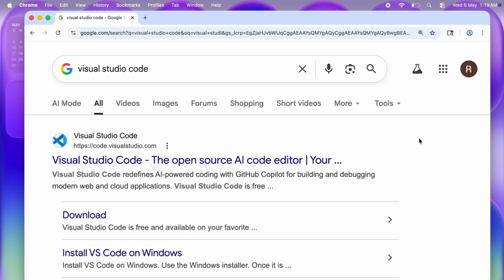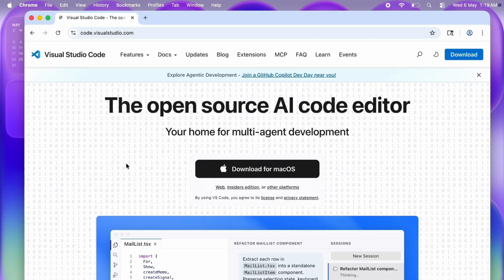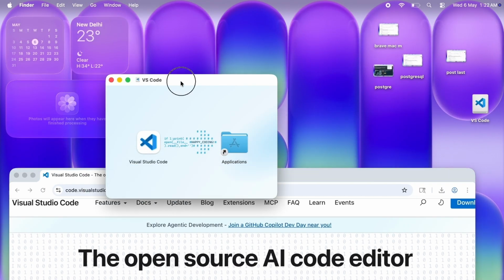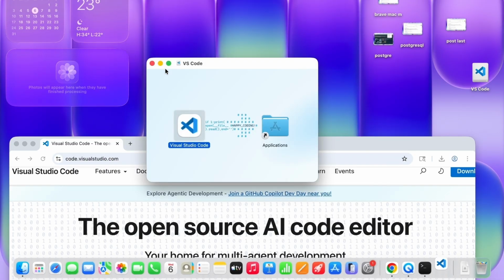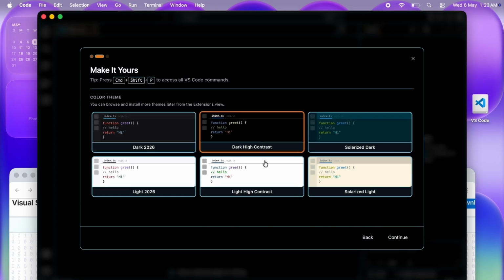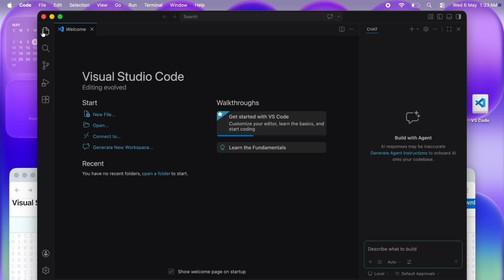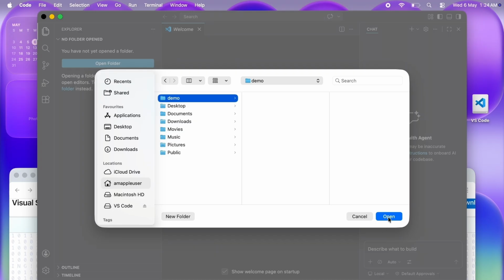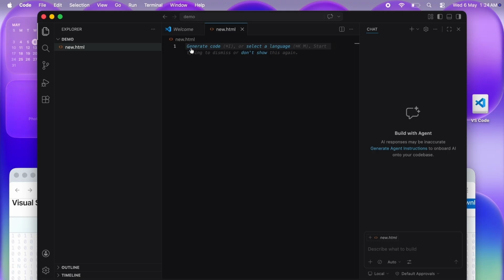How to Install Visual Studio Code on Mac OS 2026 | VS Code on mac Tutorial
In this tutorial we will see how to download and install visual studio code on mac os